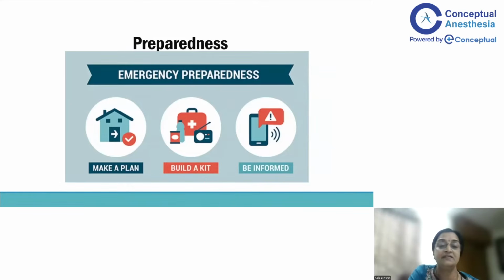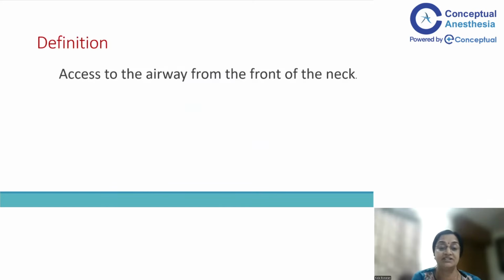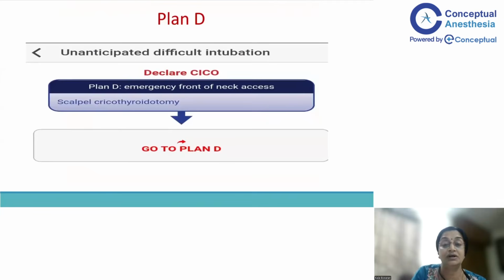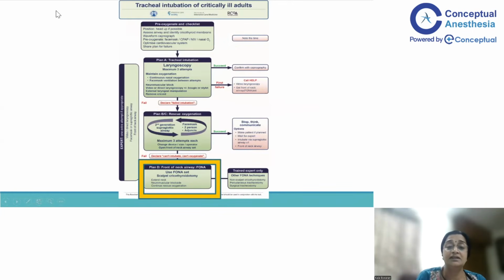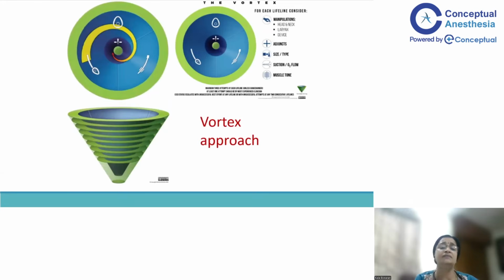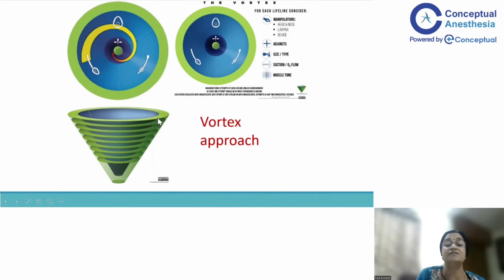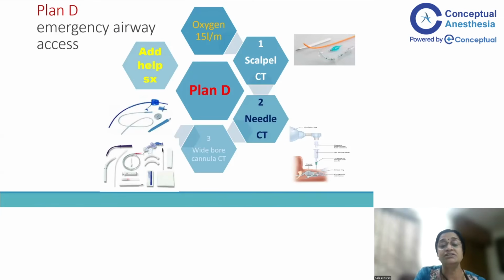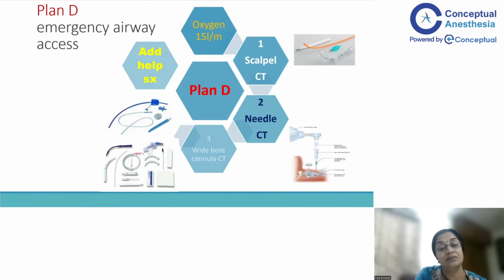Front Neck Access Techniques by Dr. Kala Eswaran | Anesthesia Residency | Conceptual Anesthesia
In this video, Dr. Kala Eswaran delves into the critical concepts of Front of Neck Access (FONA), a key technique in airway management, especially during emergency scenarios. Drawing from the infamous Elaine Bromley case (2005), Dr. Kala Eswaran explores the importance of timely decision-making and preparation for difficult airways.

The video covers essential topics like:
➡ The significance of FONA in difficult airway management, including cases of unanticipated airway obstruction.
➡ The crucial role of timing in implementing emergency airway access and the decision-making process.
➡ Key concepts like pre-oxygenation, para-oxygenation, and ensuring adequate equipment readiness for all situations.
➡ Understanding Plan D (difficult intubation) and when to transition to scalpel cricothyroidotomy in life-threatening situations.

The Vortex approach to airway management, focusing on managing high-acuity crises effectively.
Dr. Kala Eswaran emphasizes the importance of being well-prepared and having the right tools at hand for emergency airway access, underscoring that hypoxia (lack of oxygen) can lead to permanent brain damage, while ventilation delays are less critical.

If you're an anesthesia resident or practitioner looking to sharpen your airway management skills, this video is a must-watch!

Don't Wait!